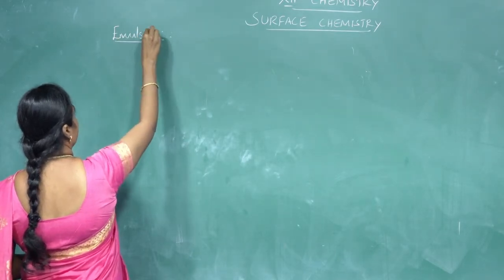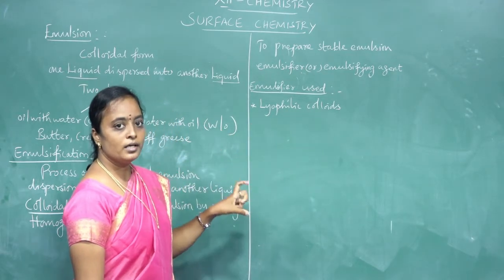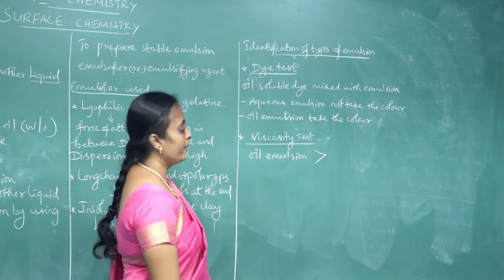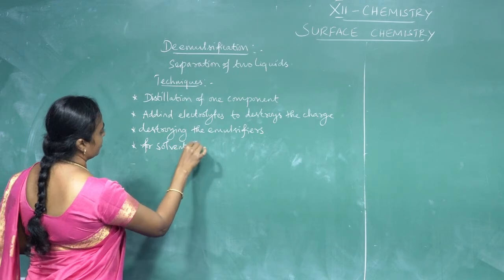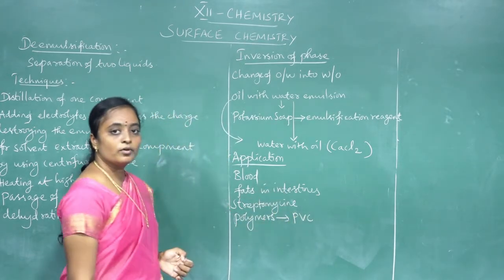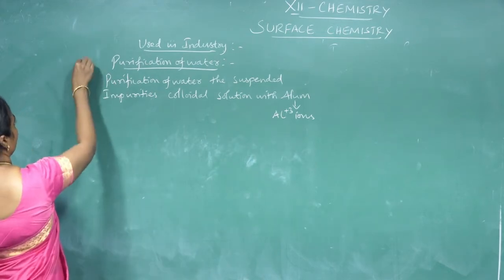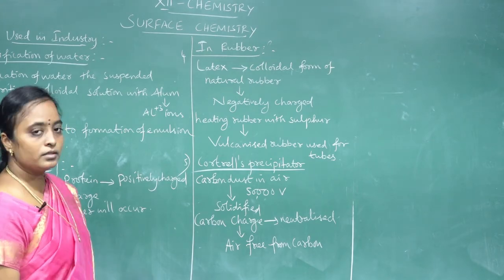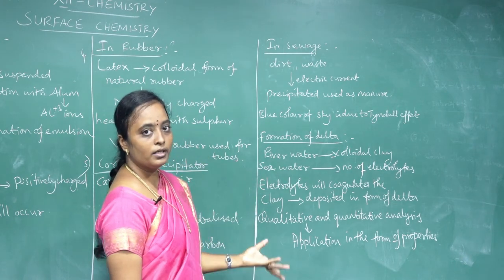XII-CHEMISTRY,-SURFACE CHEMISTRY(EMULSION) PRESENTED BY, A.NITHYA.